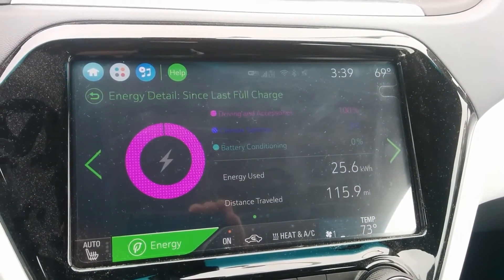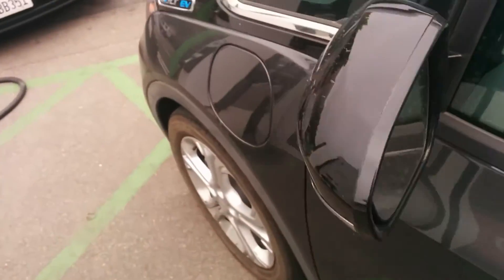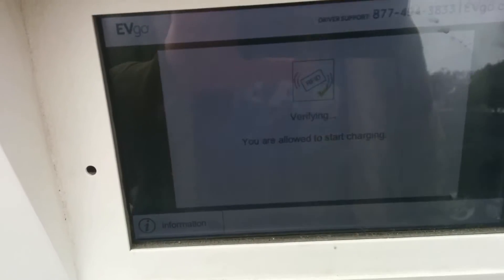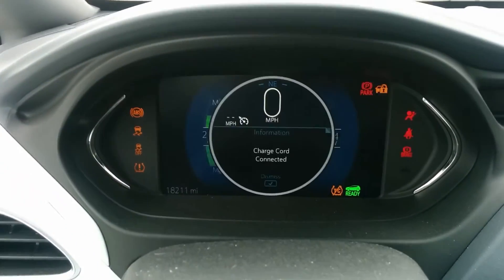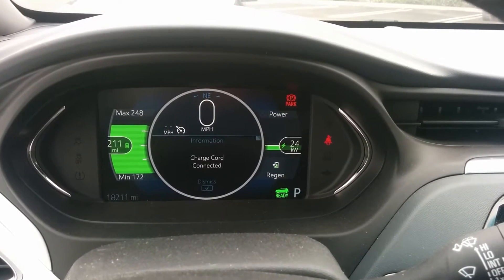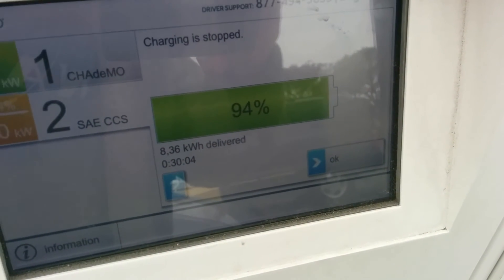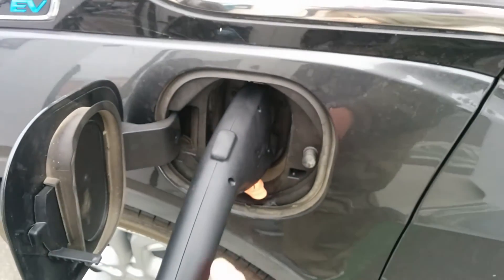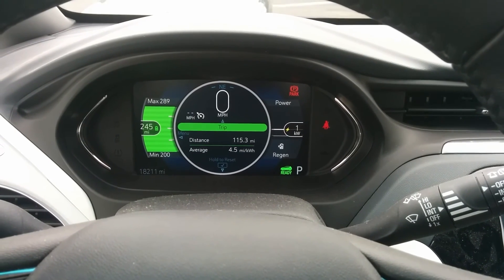Chevy Bolt EV DCFC Session Starting at 81% SOC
In this video, I test the Bolt EV's DC fast charging rates when the session starts at 81% state of charge.